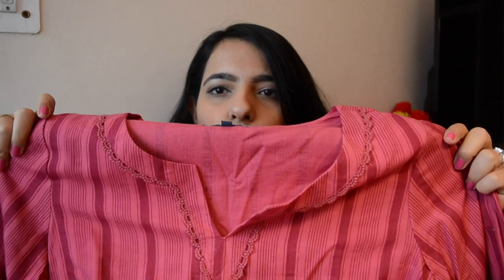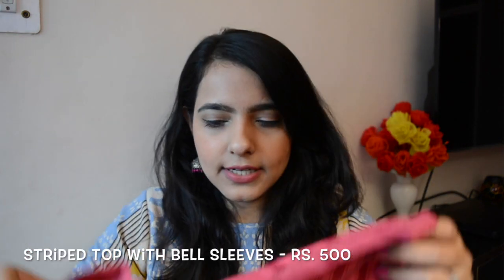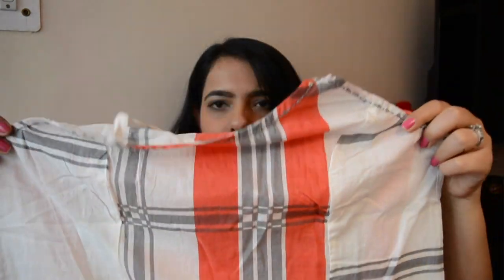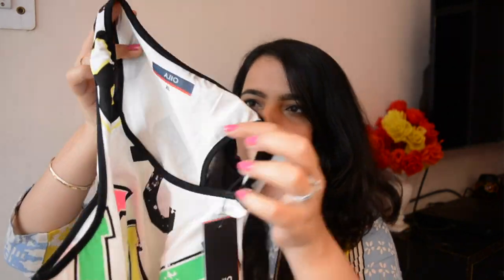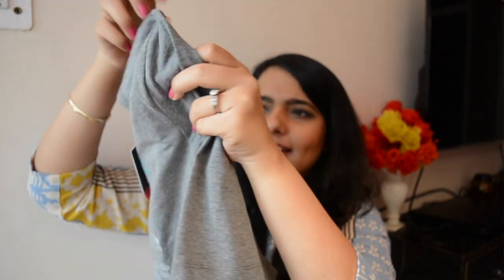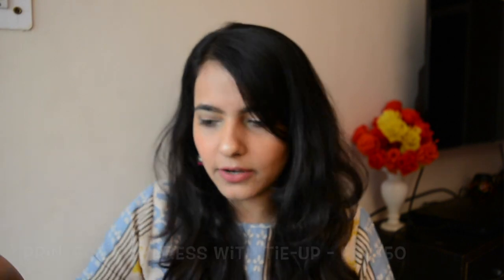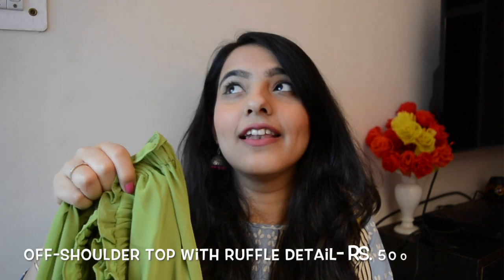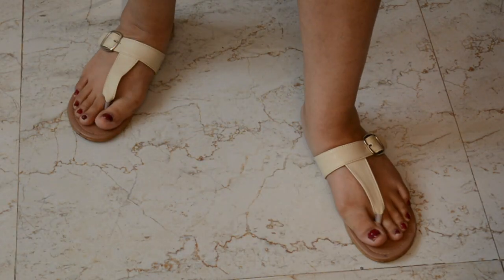Ajio Shopping Haul - Try On and My Experience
Hey Everyone!

So I shopped a lot from Ajio.com and i wanted to show you all what I picked up, what do I feel about the service, quality of products, etc. Watch the video for more!

Products mentioned:
Striped Top with Bell Sleeves - Rs. 500

Spaghetti Swing Top - Rs. 300

Printed Racerback Tank Top - Rs. 250

Graphic Print T-shirt - Rs. 250

Printed Frill Dress with Tie-Up - Rs. 750

Strappy Bodycon Dress - Rs. 750

Off-Shoulder Top with Ruffle Detail - Rs. 500

T-strap Flats with Buckle Detail - Rs. 450

Tada!